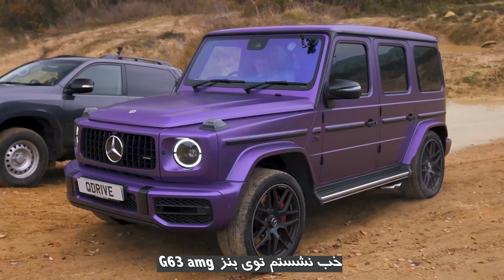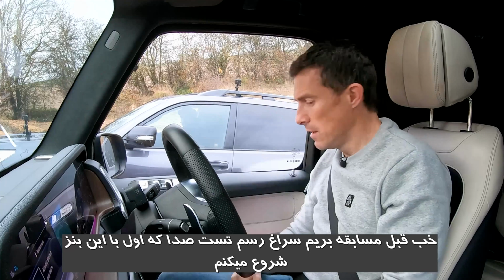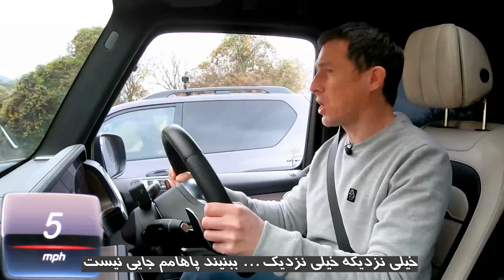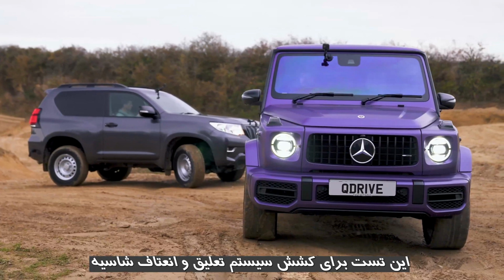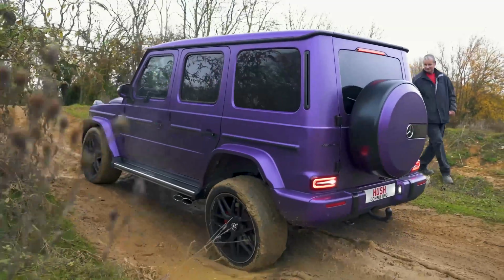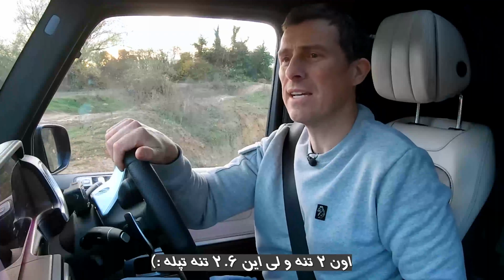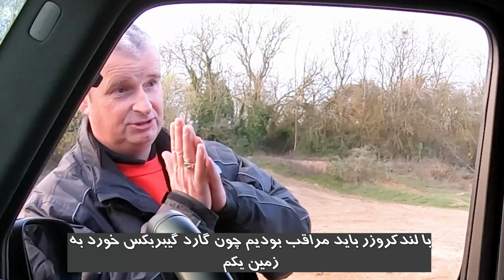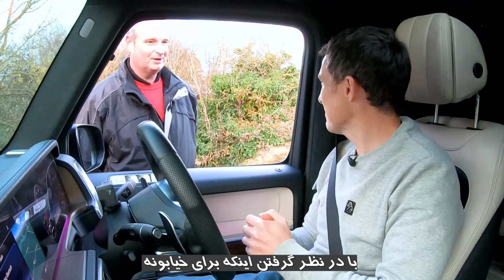‫مسابقه آفرود : تویوتا لندکروزر پرادو و مرسدس AMG G63‫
‫برای خرید ماشین جدیدتون کمک لازم دارین؟ روی لینک زیر کلیک کنید تا من و تیمم بهتون کمک کنیم ماشین مورد نظرتونو با یک قیمت عادلانه بخرید - مت واتسون!
‫کی برای یه مسابقه آفرود خفن آمادست؟!

‫اینجا مرسدس AMG G63  سوپر لوکس رو داریم که در مقابل تویوتا لندکروز پرادو نسخه تجاری قرار گرفته.ببینیم توی این چالش، ماشین لاکچری میتونه ماشین کاری رو وقتی که دیگه روی آسفالت نیستن، شکست بده ؟

‫وقتی حرف قدرتشون میشه G63 راحت تویوتا رو شکست میده. با یه موتور ۴ لیتری تویین توربو V8 زیر کاپوتش مرسدس میتونه ۵۸۵ اسب بخار قدرت و ۸۵۰ نیوتن متر گشتاور تولید میکنه! در مقابل اون پرادو با یه موتور ۲.۸ لیتری توربو دیزل میاد که میتونه ۲۰۴ اسب بخار قدرت و ۴۲۰ نیوتن متر گشتاور تولید کنه.

‫تو بحث قابلیت های آفرودی دوتاشون هم بیشتر از چیزی که نیاز دارن امکانات دارن مثل دنده های کمکی سنگین و دیفرانسیل های مرکزی قفل دار. اما در حالی که تویوتا برای شرایط سخت آماده شده G63 با لاستیک های جاده و یه اگزوز با ارتفاع پایین میاد!

‫ولی این همه چیز نیست! تویوتا به طور قابل توجهی ارزونتر از بنز هست با قیمت ۳۷ هزار پوند، AMG  قیمتش نزدیک ۱۵۷ هزار پونده! با این حساب مت آمادست که بهش فشار بیاره توی مسیر آفرود؟!

‫تا آخر ویدیو باهامون باشین که ببنید!

چونه زدن دیگه قدیمی شده.ماشین مناسب خودتونو با ابزارهای شخصی سازی ما انتخاب کنید و ‫اجازه بدین بهترین نمایندگی های کشور قیمت های رقابتی خودشون رو بهتون بگن.پنج تا از بهترین پیشنهاد قیمت هارو از نظر قیمت ، موقعیت مکانی و امتیاز نمایندگی مقایسه کنید و بهترین مورد زو انتخاب کنید. بدون دردسر ، بدون چونه زنی ، فقط یک قیمت عالی.